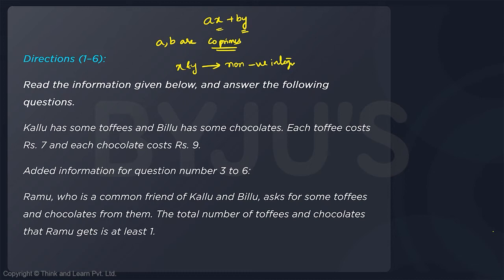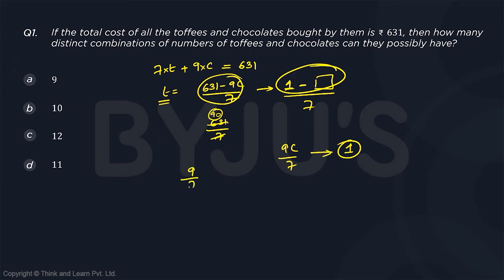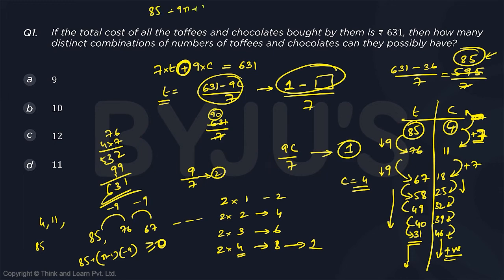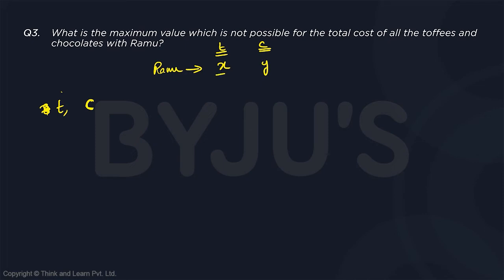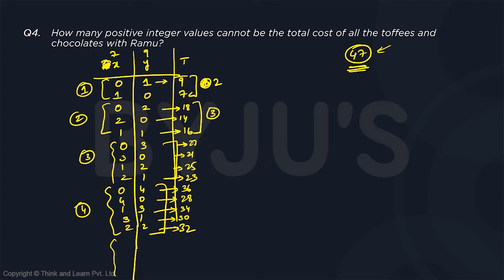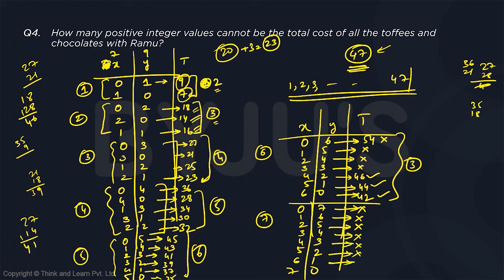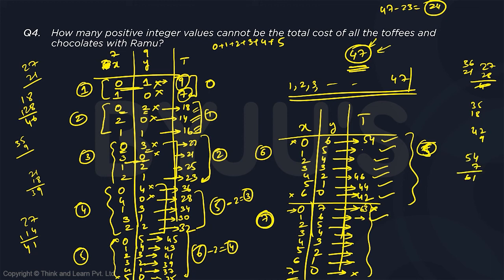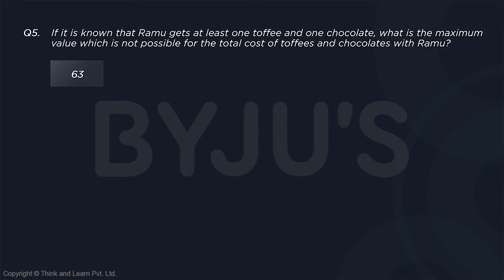CAT GNSSTHV582 CAT Mock 16 DILR Set1 Q1 6